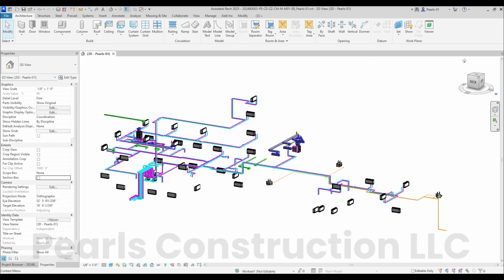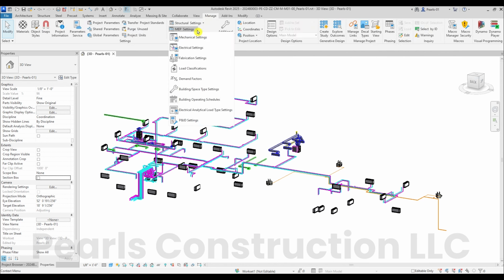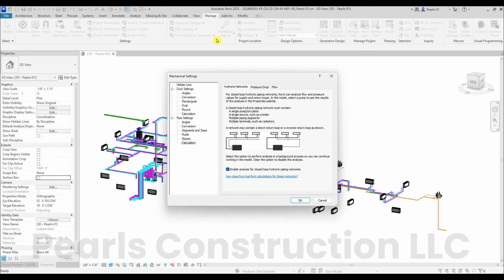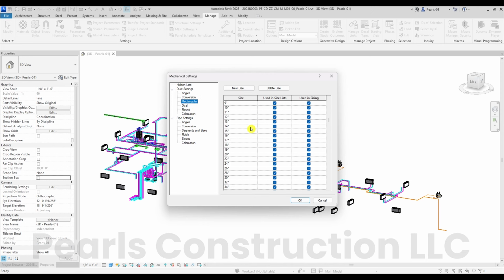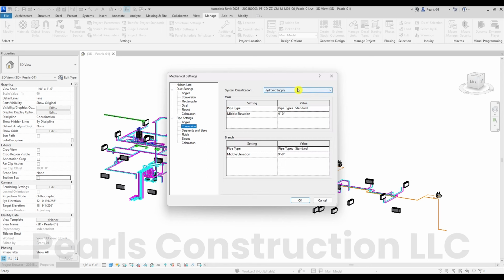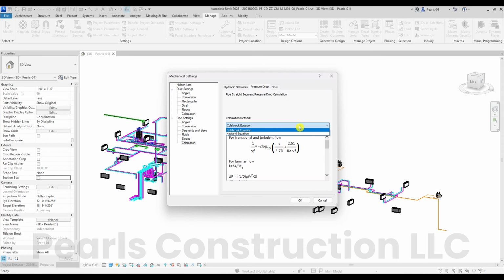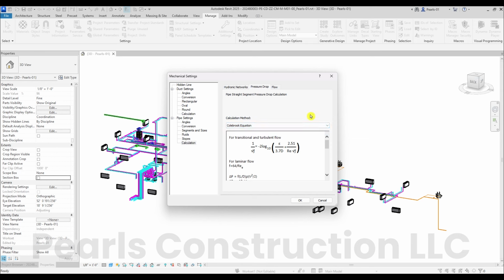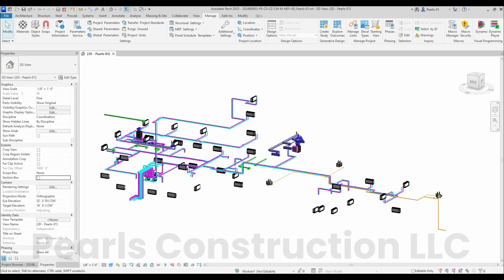Mechanical Settings | Autodesk Revit Tips and Tricks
Essential settings to optimize your HVAC, piping, and plumbing systems.